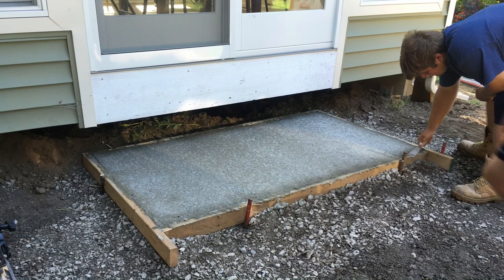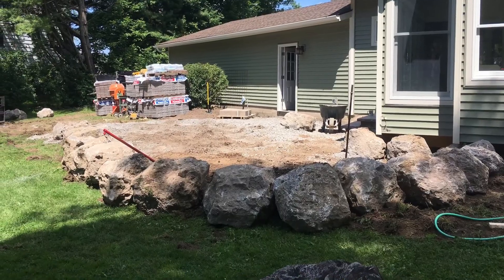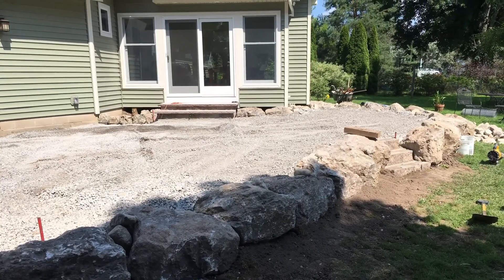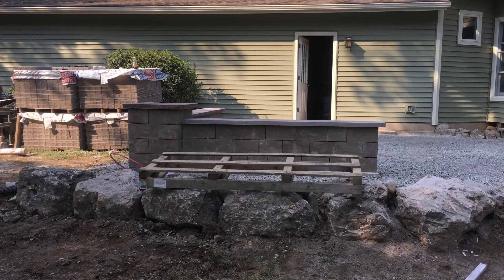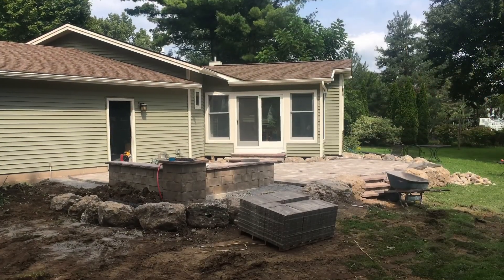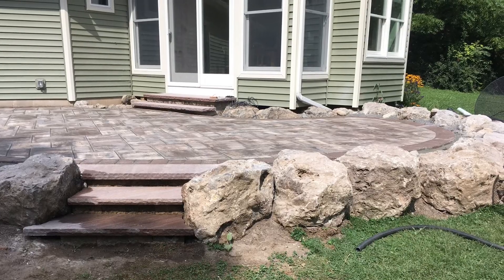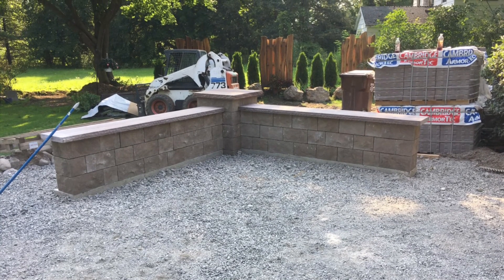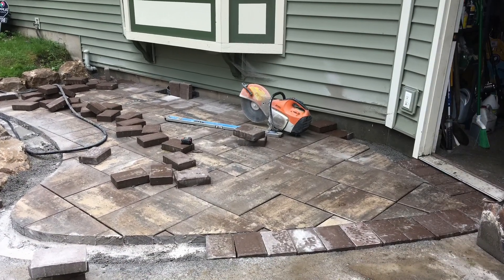CAMBRIDGE PAVERS WITH BOULDER BORDER